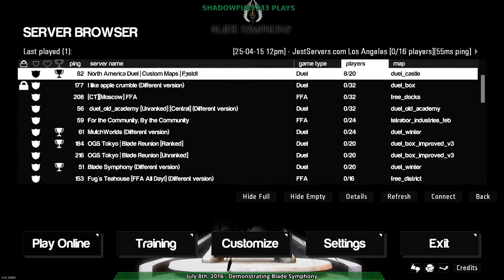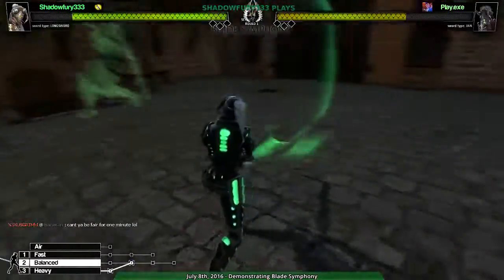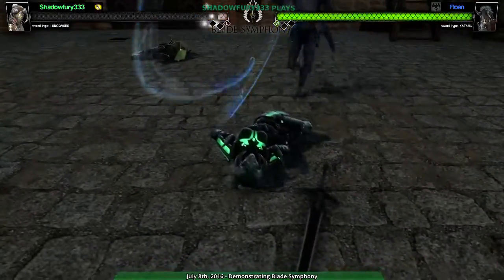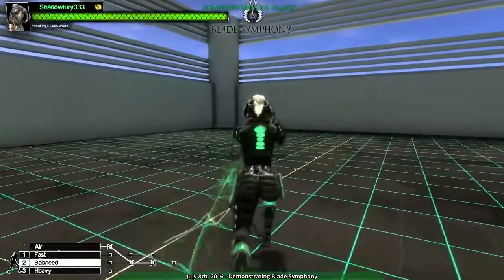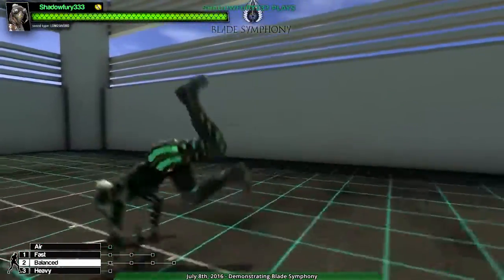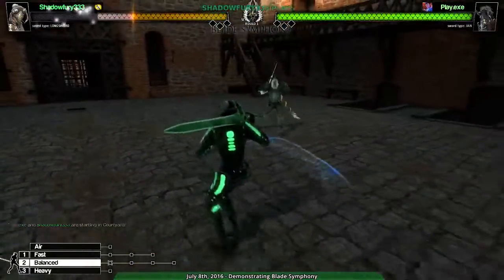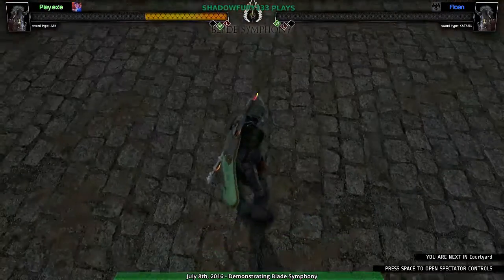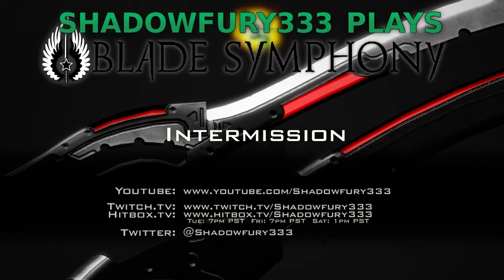2016/07/08: Demonstrating Blade Symphony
I talked a fair bit about Blade Symphony during the Dark Souls 3 Let's Play, so I figure I should show it off. A thorough breakdown starts at 4:40.

Shadowfury333(Vanguard/Longsword) vs

Play.exe(Judgement/Jian)
Floan(Judgement/Katana)
Planky(Pure/Longsword)

Map: duel_castle

Find my usual Zero-K & Skullgirls casts, along with my Dark Souls 3 Blind Let's Play,

Or follow on Hitbox or Twitch to watch the casts live.